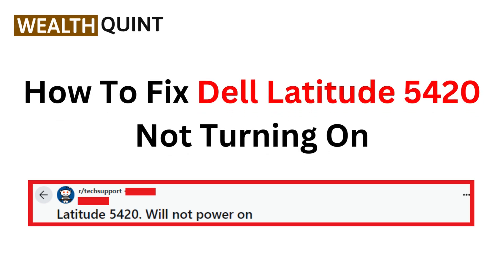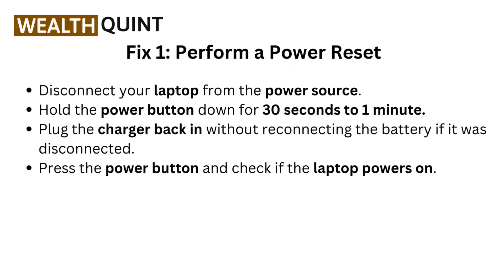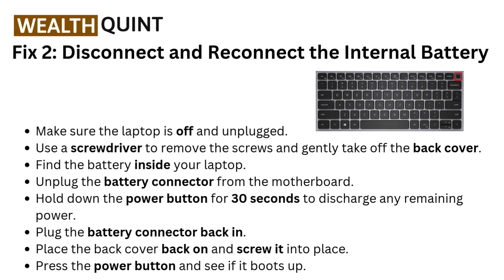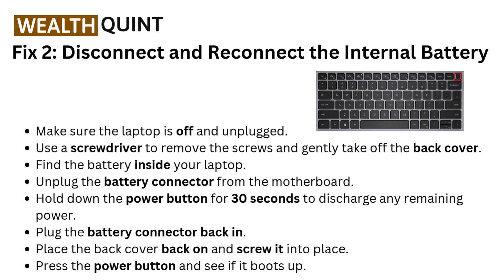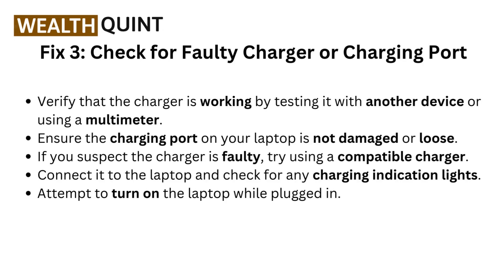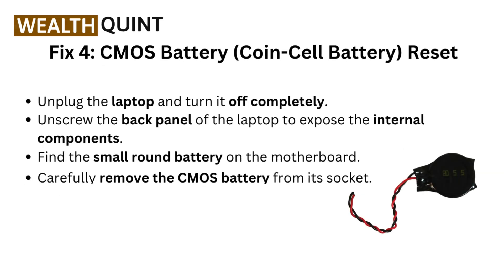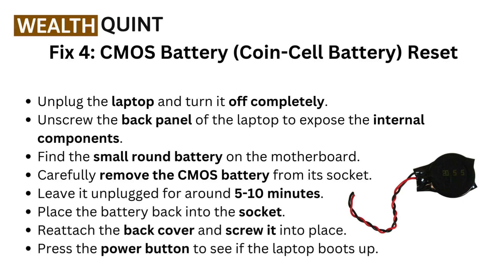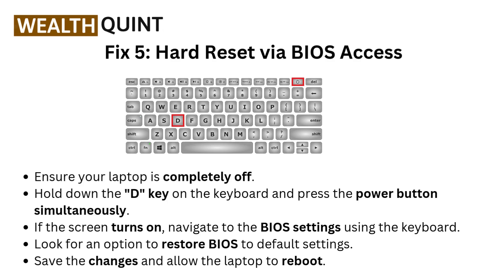How To Fix Dell Latitude 5420 Not Turning On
In this informative video, we will guide you through the troubleshooting process for a Dell Latitude e5420 that is not powering on. We will cover common issues that may prevent your laptop from starting, as well as step-by-step solutions to help you diagnose and resolve the problem effectively. Whether you are a novice or an experienced user, this video aims to provide you with the necessary tools to get your device up and running again.

00:00 Introduction
00:18 Fix 1: Perform a Power Reset
00:36 Fix 2: Disconnect and Reconnect the Internal Battery
01:07 Fix 3: Check for Faulty Charger or Charging Port
01:34 Fix 4: CMOS Battery (Coin-Cell Battery) Reset
02:05 Fix 5: Hard Reset via BIOS Access
02:26 Fix 6: Motherboard and Power Supply Diagnosis